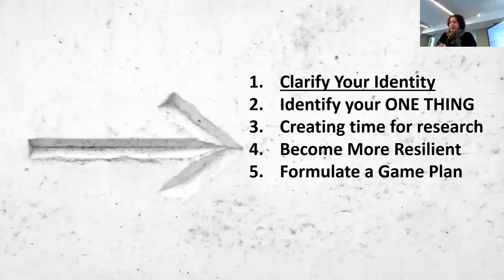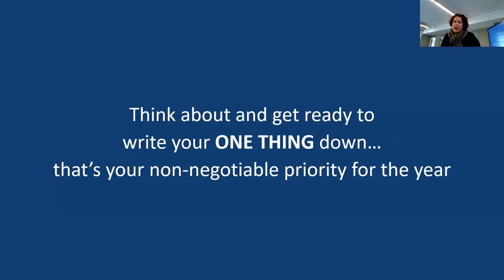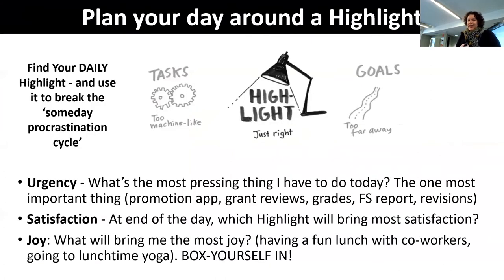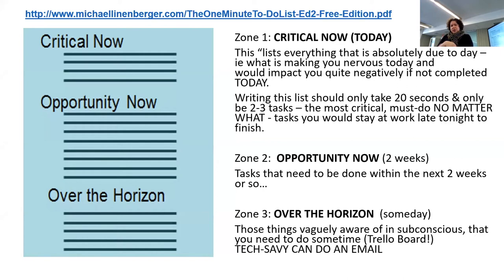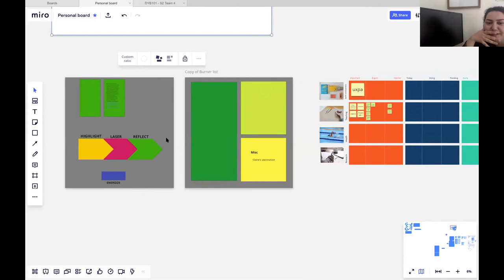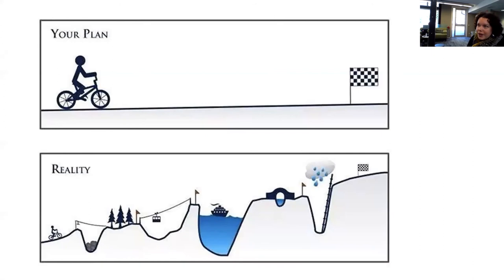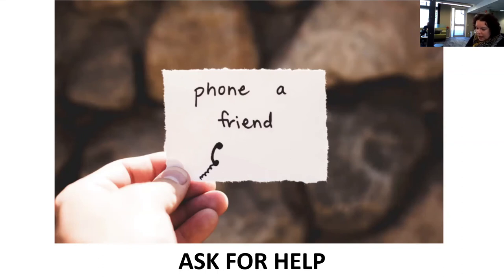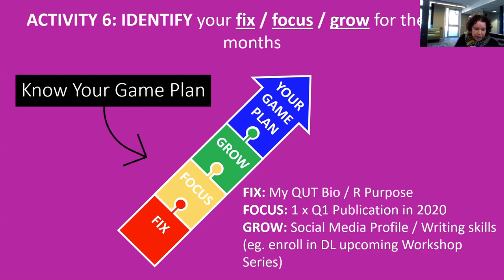Developing YOUR Research Action Plan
Presented by QUT Design Lab, Director Prof Evonne Miller, Developing YOUR Research Action Plan, is a 90 minutes strategic planning and time-use workshop.  It is not about research perse, but about how to better approach your workday so you have the time, energy and passion needed to achieve more great work.

Everyone’s research agenda is DIFFERENT – and so this seminar, we will be focusing on how to identify:

1. Your UNIQUE research brand - and learn to use that to guide decision making (eg. knowing when to say yes or no, to opportunities).
2. We will identify some practical strategies so you can wrestle back control of your workday, and really get some traction on achieving YOUR research dreams.

Please bring a pen and paper, including several pieces of A4 paper.